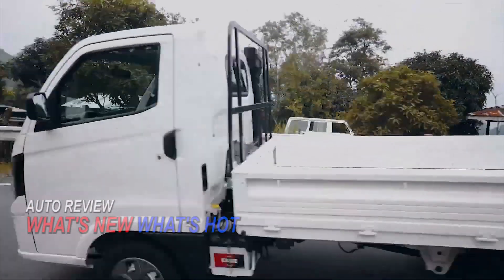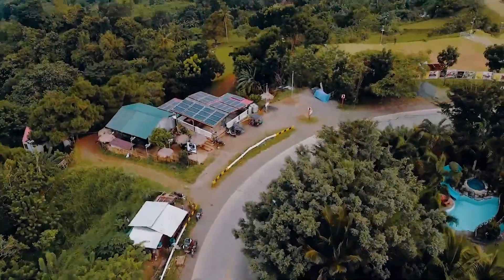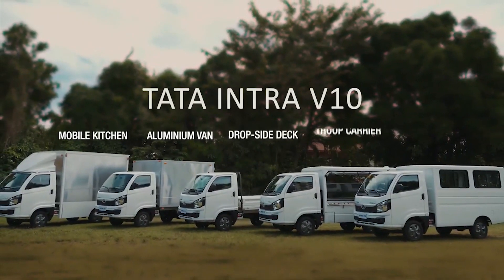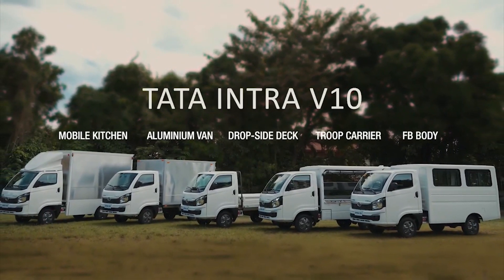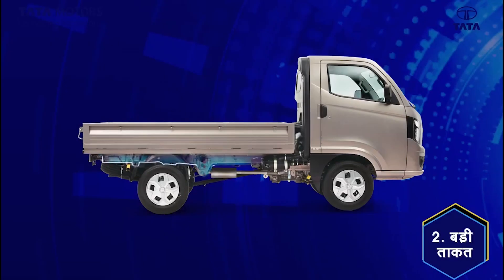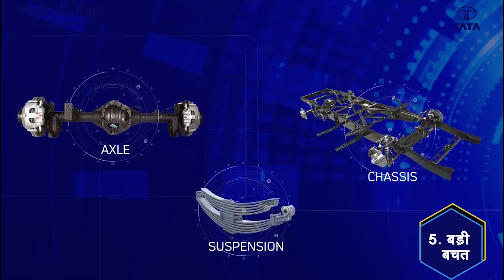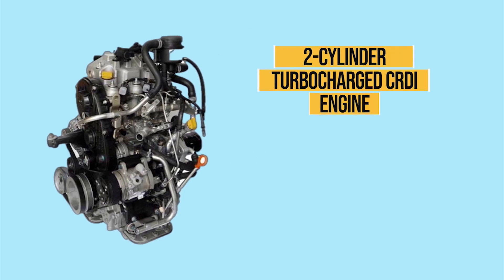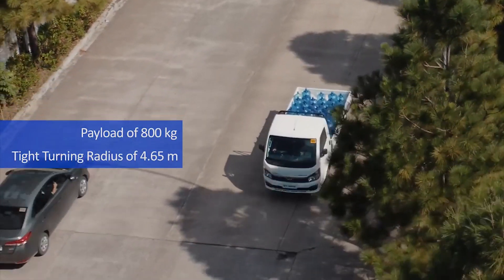Tata Motors launches the all-new Tata Intra V10 in Philippines